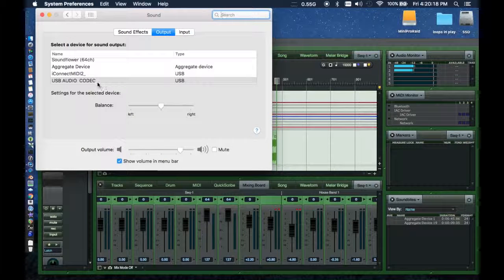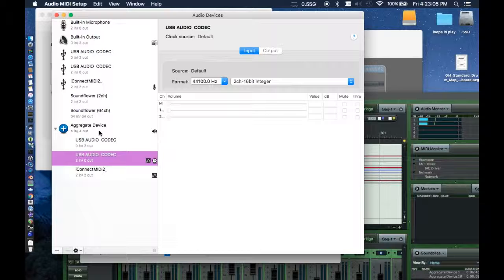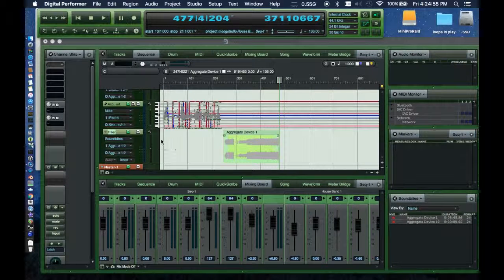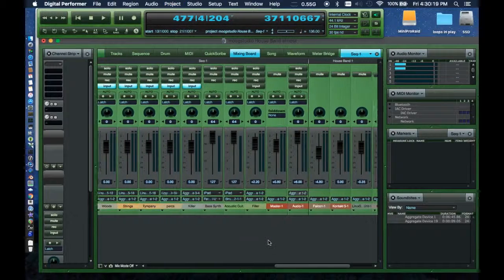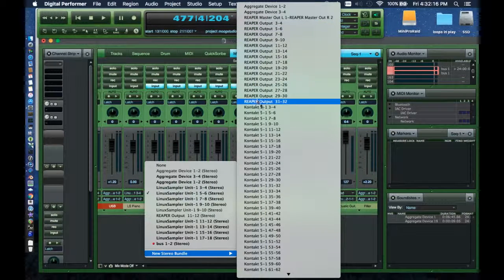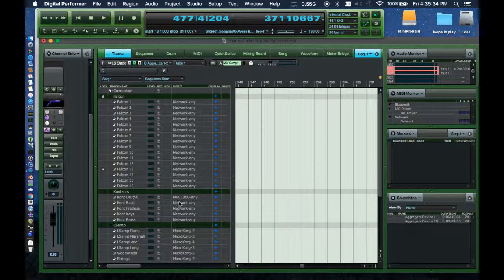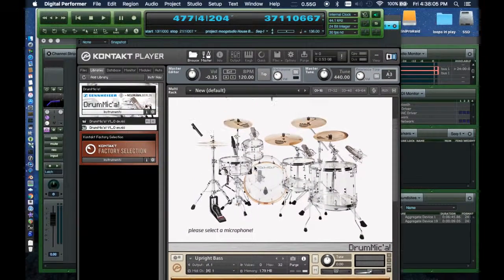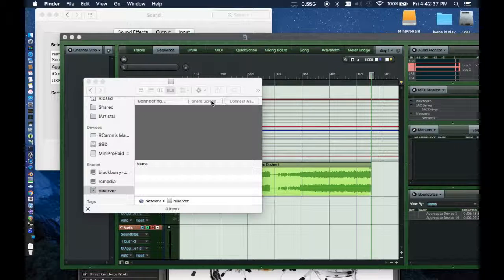Routing midi with external hardware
This video describes a working but not yet stable routing set-up. This video is used as reference for repatching  other hardware and apps.